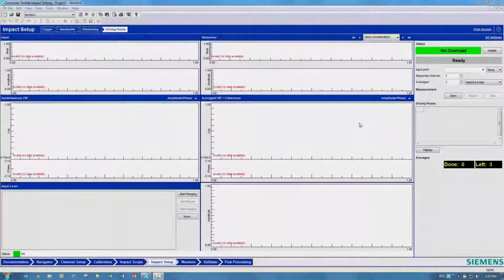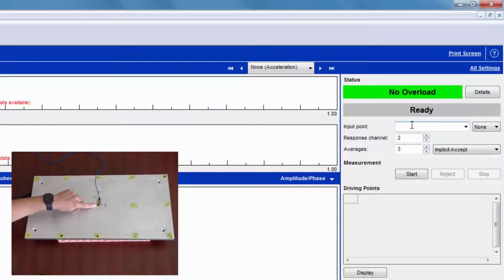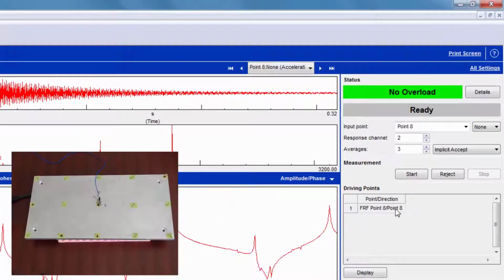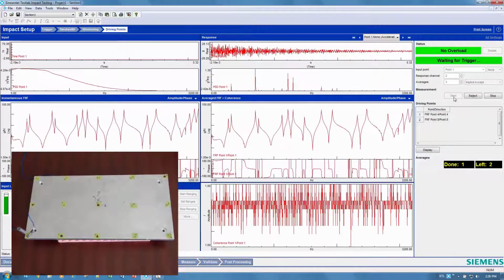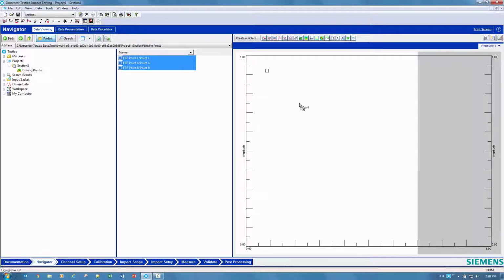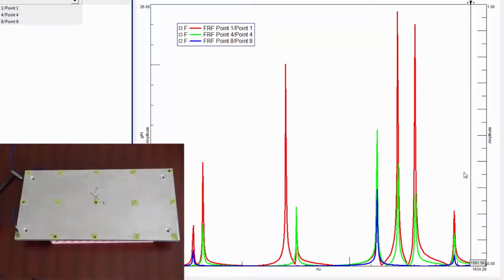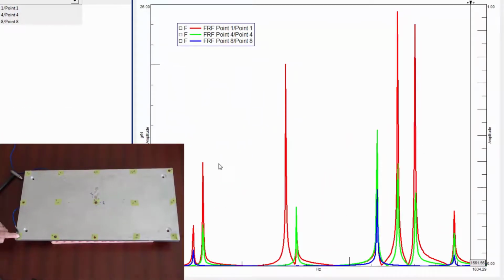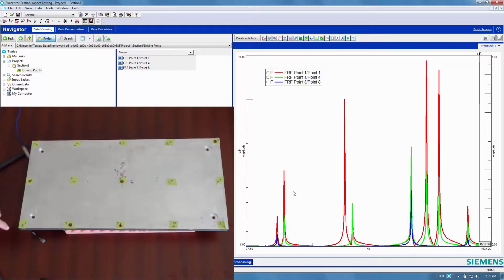Modal Driving Point Survey